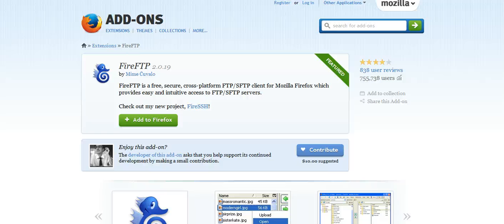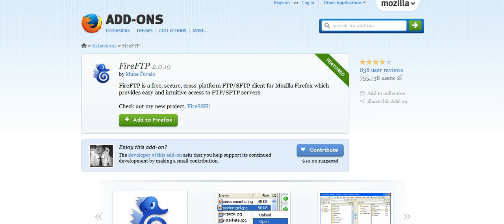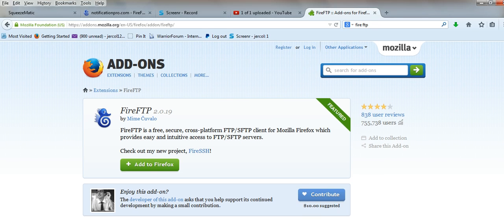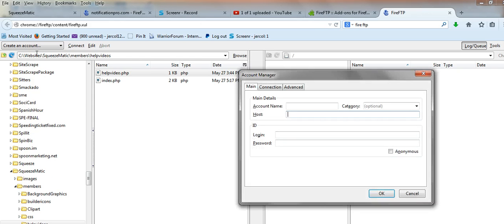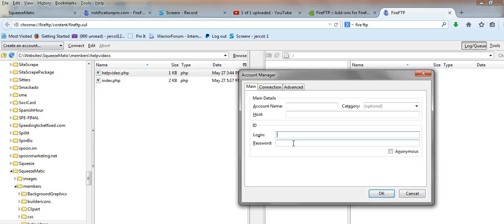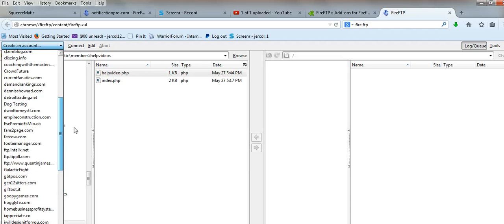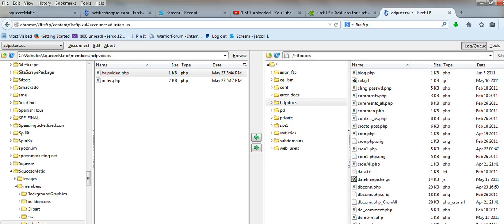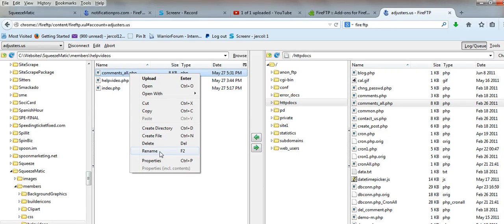How to use FireFTP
How to upload your SqueezeMatic page with FireFTP